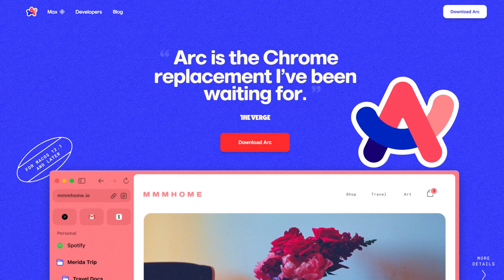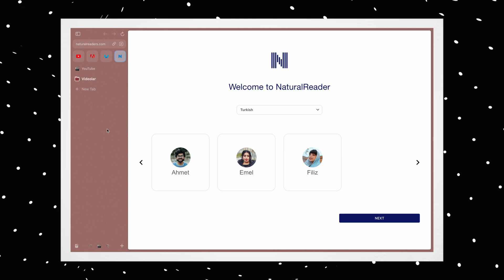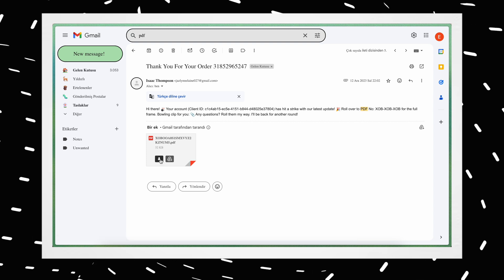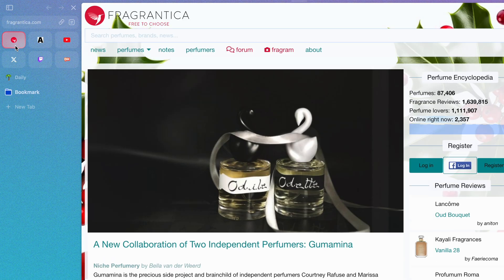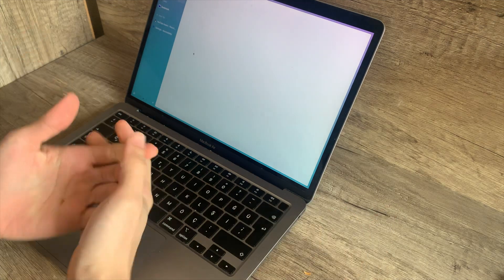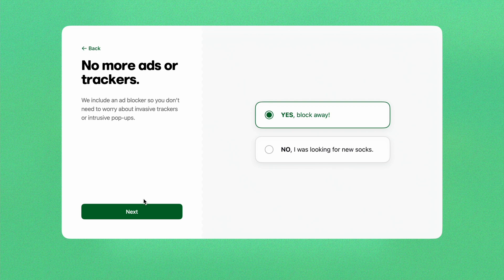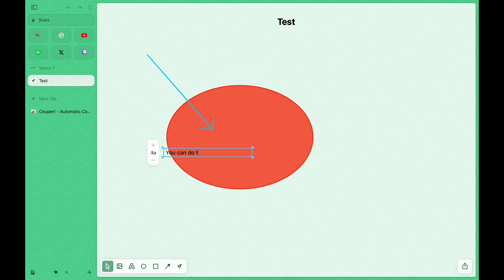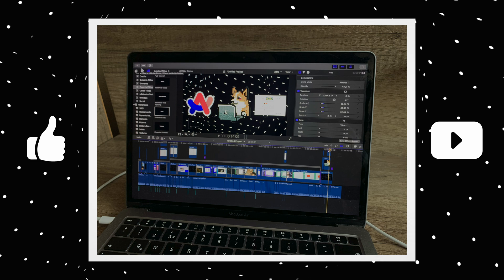I tried your future browser for a week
Are you looking for a new way to browse the web? Do you want to customize your online experience and organize your tabs, bookmarks, and extensions? If so, you might want to check out Arc, a new browser that shapes itself to your needs and preferences.
 In this video, I will show you how to use Arc browser and its features, such as Spaces, Profiles, Split View, and Themes. Arc is based on Chromium, so you can use your favorite Chrome extensions and enjoy a fast and secure browsing experience.
Arc also respects your privacy and does not track your online activity. If you are interested in trying out Arc, you can download it from their website or join the beta program for Windows users. Watch this video to learn more about Arc, the browser that adapts to you.